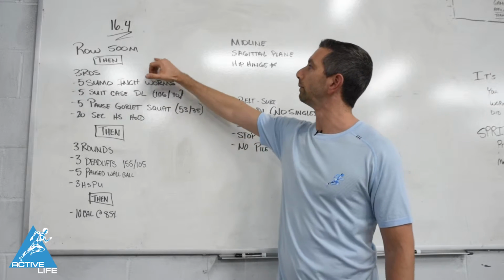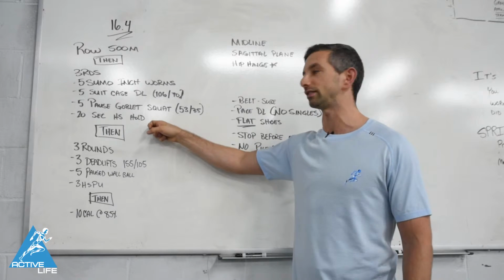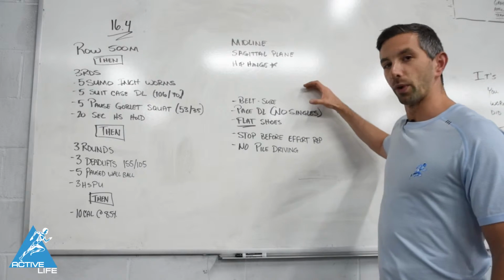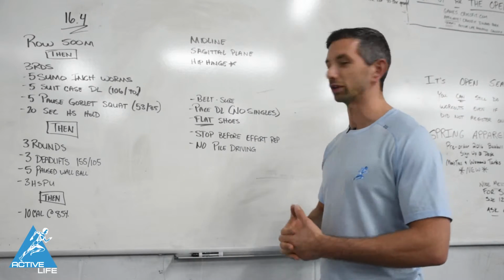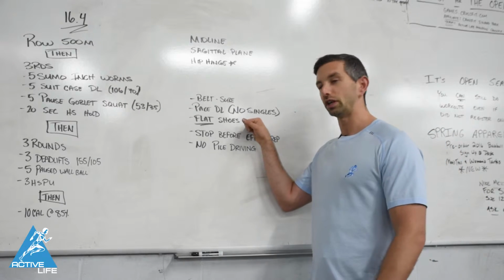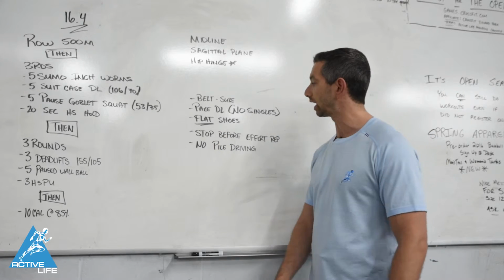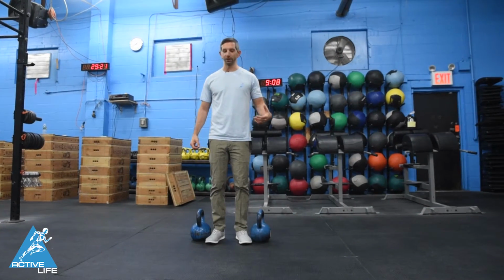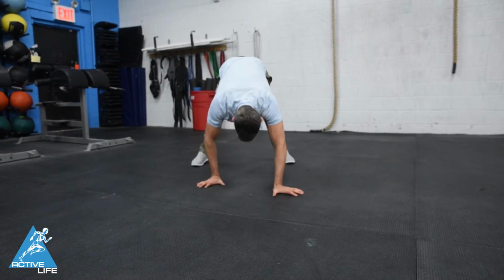CrossFit Games Open 16.4 Prep Tips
Don’t let fear of injury keep you from exercise and training. Active Life has helped thousands of athletes get rid of pain without leaving the gym. Whether you are training for the Crossfit games or training for life, our coaches target specific areas like your shoulders, back, hips, knees and ankles. Addressing common flexibility, mobility and strength balance issues. Our programs are custom built by a doctor and will be adjusted based on your progress.
FREE ASSESSMENTS

Need More Information?! As us a question!

| BULLETPROOF |
Joint specific programs addressing common flexibility, mobility and strength balance issues in athletes. Just 15-20 minutes per day. 4-5 days per week.

Remote flexibility, mobility and strength balance assessment and a custom program built just for you by an active Life Coach. Direct communication with your coach through our app. Workout duration and frequency vary.

| On-Line Coach Training and Certification |
Learn to identify, modify and correct flexibility, mobility and strength balance issues in your athletes.

| Hand On Coach Certification |
2 Days of hands on assessment training and certification.

We are performancecarerx.com.com. We’ve helped thousands of athletes eliminate pain without leaving the gym. Now you can train without fear of injury. Programs on this site are designed by Active Life Rx. They attempt to fix strength imbalances to improve athletic performance. They shall not be used to diagnose specific injuries or conditions and are not a replacement for medical advice or care.Do not attempt any of the activities on this site unless you are certain you can do so safely. Commercial use of the information on this site is prohibited without our written consent.